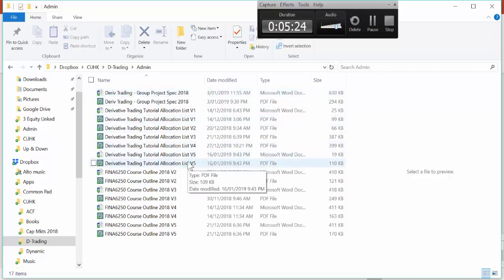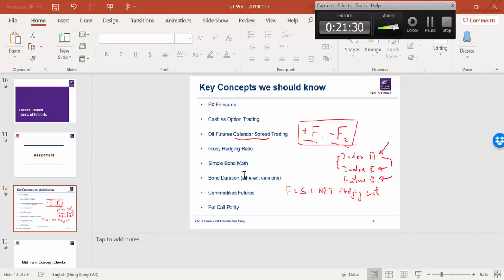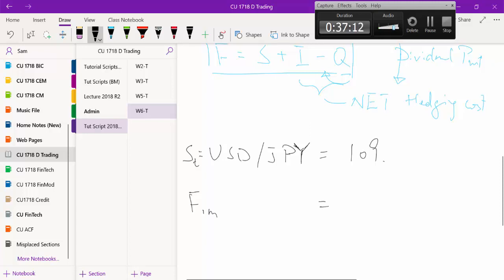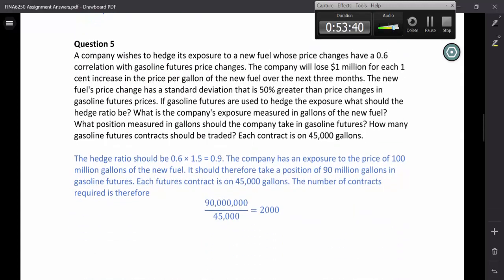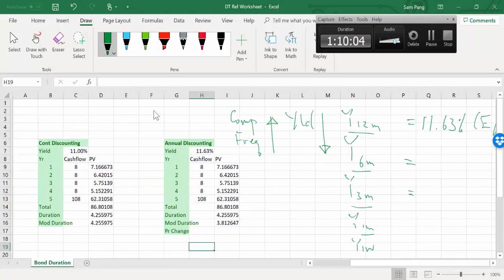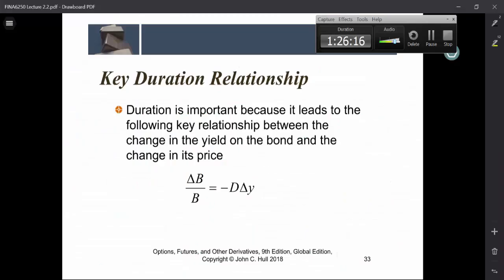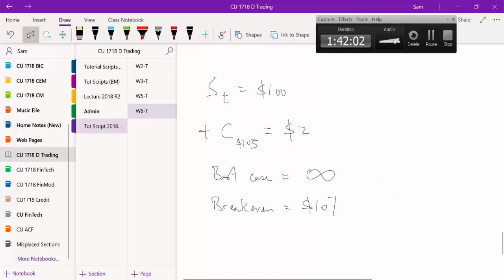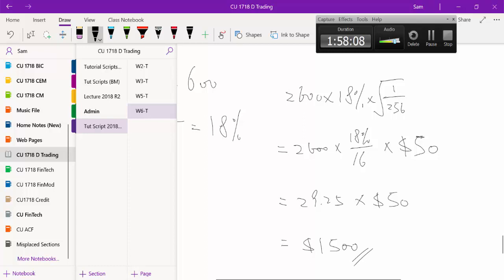DT W6 T 20190117